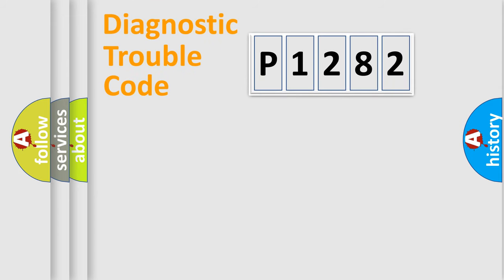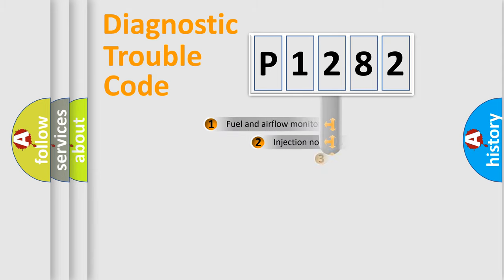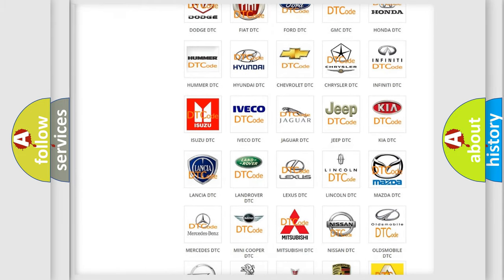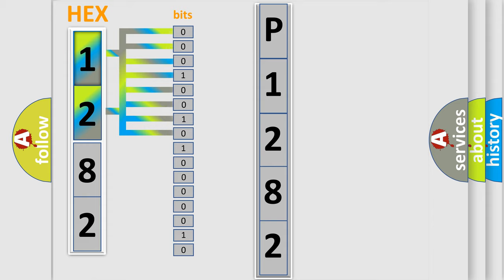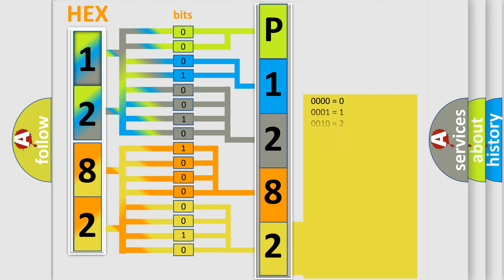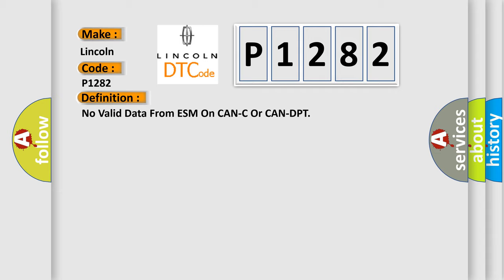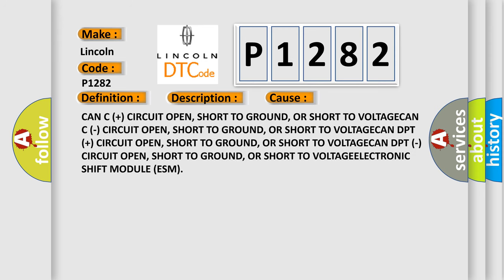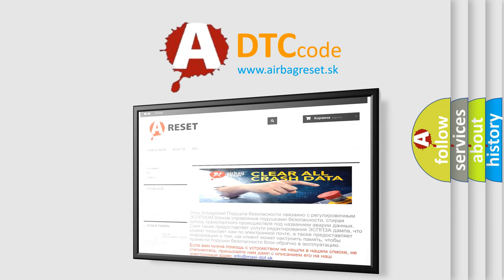DTC Lincoln P1282 Short Explanation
Contents:
0:21 Basic DTC analysis according to OBD2 protocol standard.
1:48 Insight into programming
2:58 A diagnostically understandable description of the Diagnostic Trouble Code
3:05 Basic error definition

Make:
Lincoln
Code:
P1282
Definition:
No Valid Data From ESM On CAN-C Or CAN-DPT
Description:
The Transmission Control Module (TCM) monitors the Controller Area Network (CAN) C and CAN DPT circuits for failures. This Diagnostic Trouble Code (DTC) sets when there is a problem with both CAN busses and the TCM can not receive data from the Electronic Shift Module (ESM) to determine the shifter position.